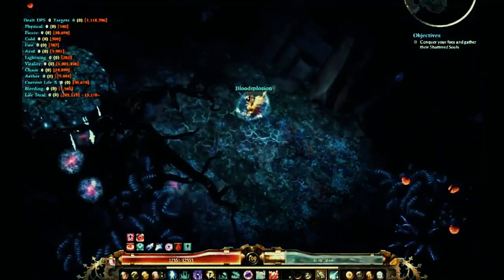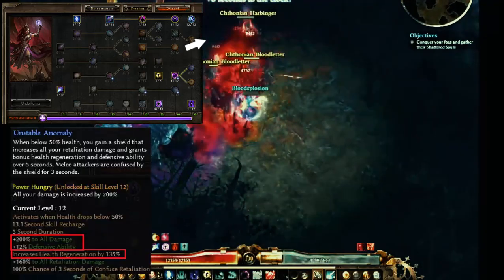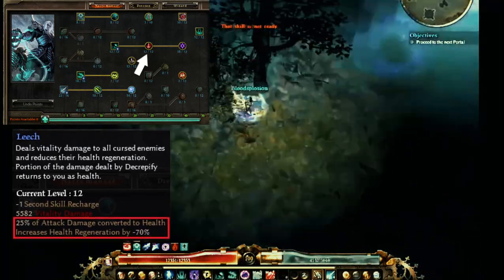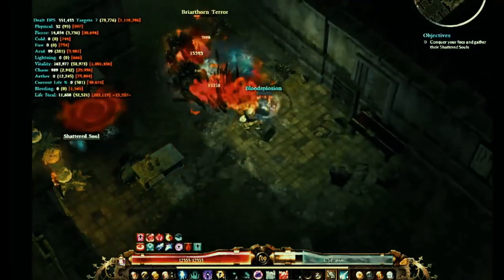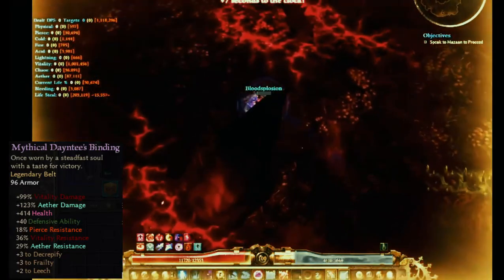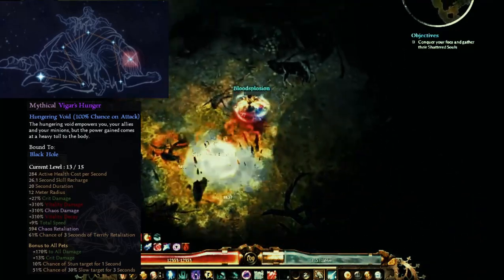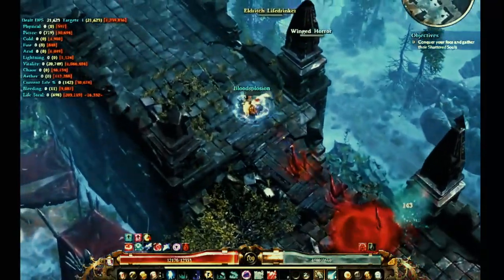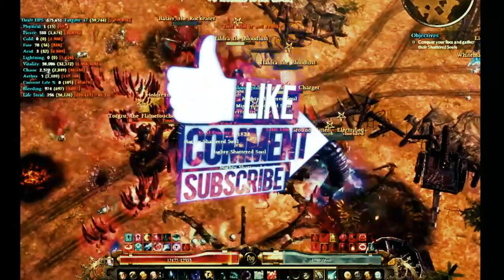GrimCast #1: Black Wizard Build! DoM Build & Grimarillion Build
A podcast to analyze and demonstrate the destructive power of the Black Wizard!

 This Grim Dawn Podcast analyzes and demonstrates the destructive power of the Black Wizard in Dawn of Masteries, Grimarillion, and the Grim Dawn Diablo 3 mod. In this video, we critique 40Night’s build guide of Necromancer + Wizard in hopes to inspire players in their next class combination! The build uses the Tra’goul set which modifies the skill bone spear.  It is very much a glass cannon with over 1.2 million DPS and surviving through way of Attack Damage converted to Health! There is a grimtools link for devotions only listed below.